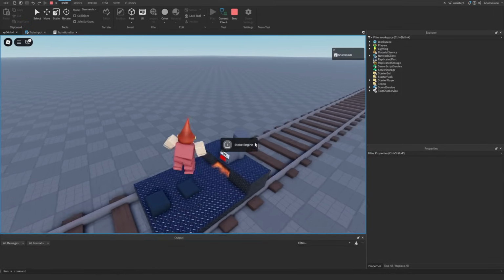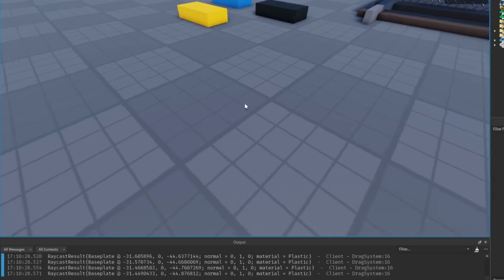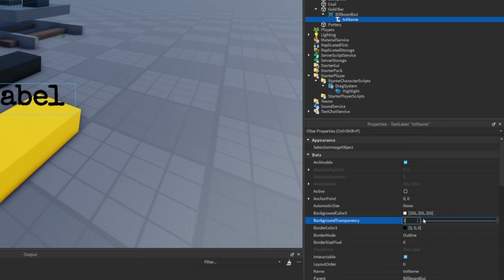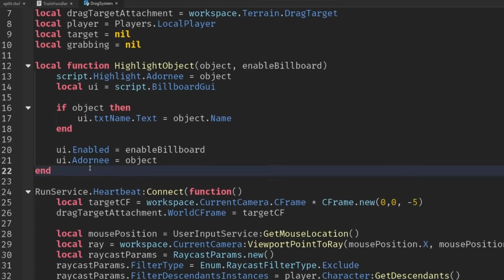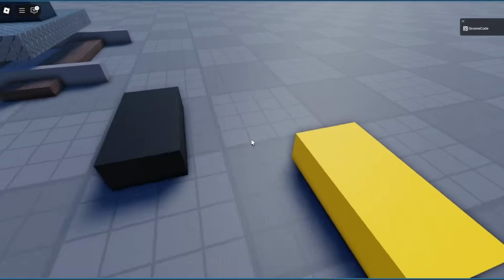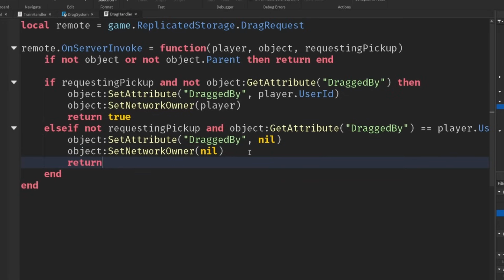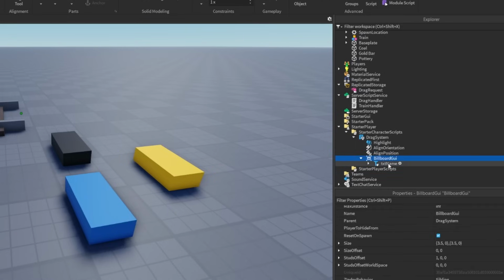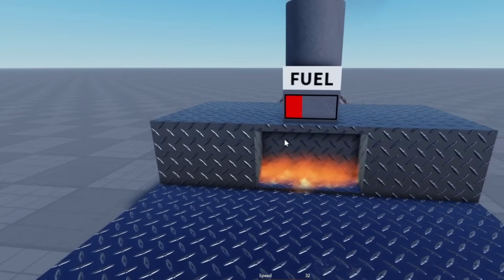Click & Drag Objects - Dead Rails Tutorial #4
TIMESTAMPS
0:00 Intro
0:21 Mouse raycasting
4:30 Highlighting specific objects
6:57 Displaying hover info
9:12 Mover constraints
11:20 Clicking items
15:03 Network ownership
20:40 Grab distance
22:00 Item functionality
24:32 Fuel
26:40 Outro